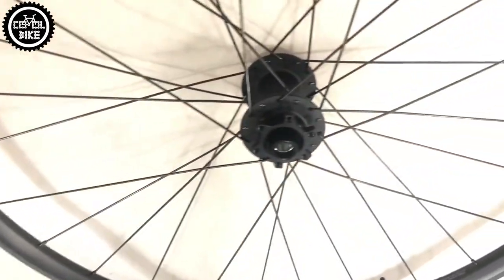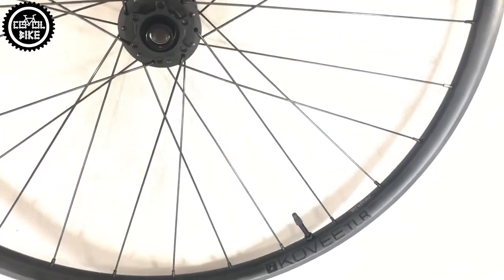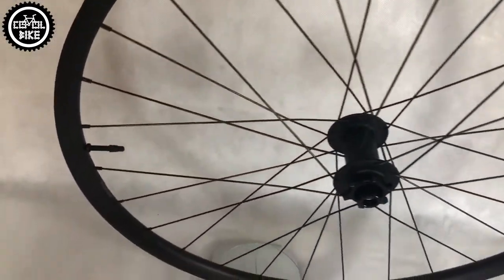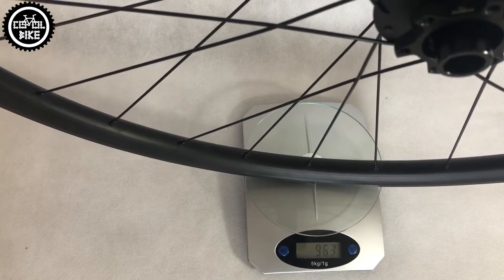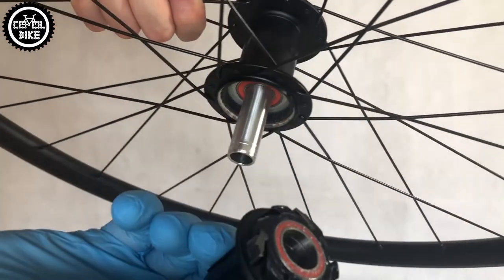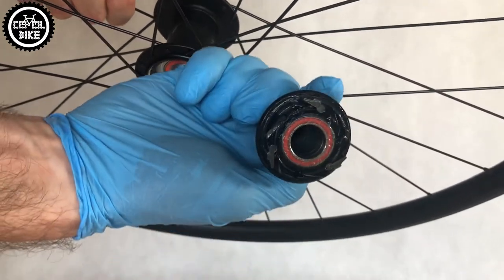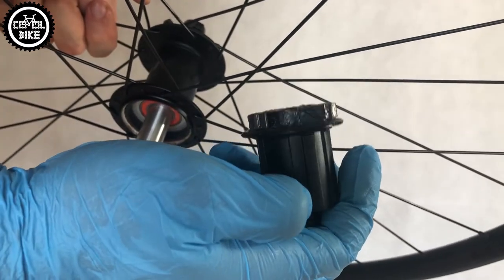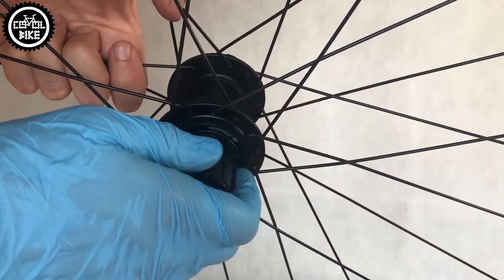BONTRAGER KOVEE TLR 29 BOOST WHEELSET // TRY IT IF DT WHEELS ARE TOO EXPENSIVE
Introducing the Bontrager Kovee TRL 29 boost wheels, a reasonable price xc wheel set with hubs with a large number of pointsof engagement.